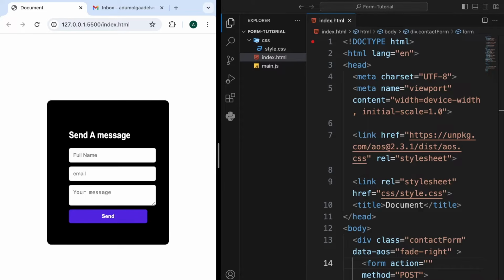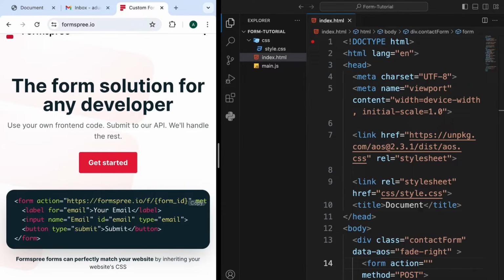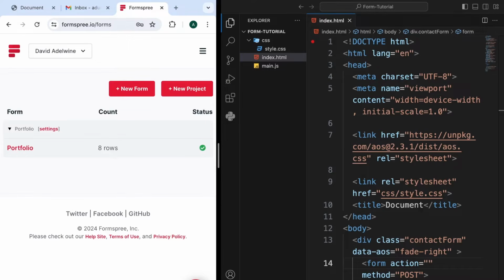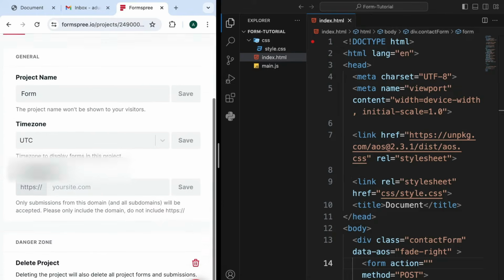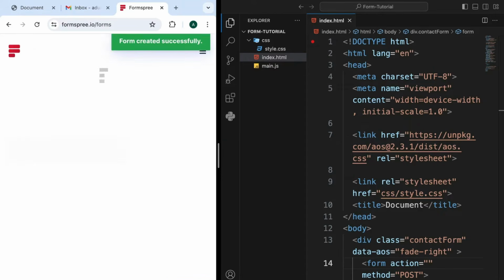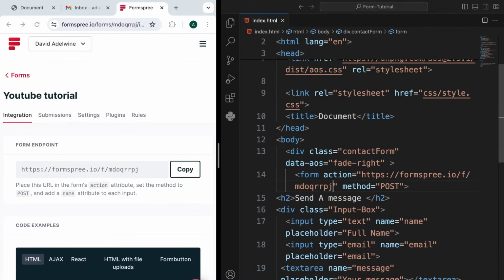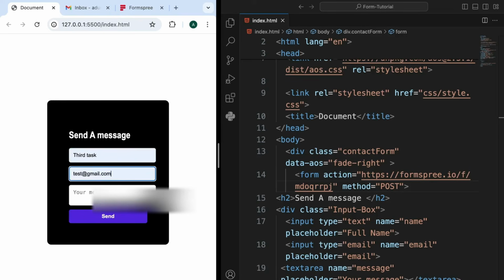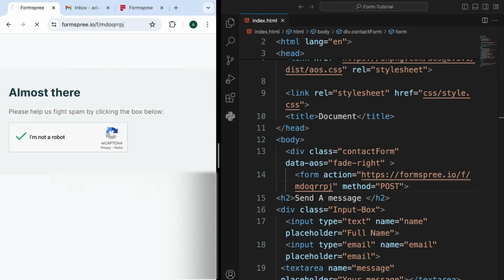Submit a contact form without a Server Using Formspree Tutorial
Beginners this tutorial will walk you through everything you need to know to set up and use Formspree for seamless form submissions.

 📋 What You'll Learn:

1. Setting Up Formspree:
   - Creating a Formspree account.
   - Navigating the Formspree dashboard.

2. Connecting Your Form to Formspree: **
   - Integrating Formspree with your HTML form.
   - Setting up the action URL for form submissions.

3. Testing Your Form:
   - Submitting a test form.
   - Checking your Formspree inbox for submissions.

🛠️ Tools and Resources:
- [Formspree] - The tool we'll use for handling form submissions.

- [X]
Let's get started with Formspree and make form submissions a breeze! 💻✨